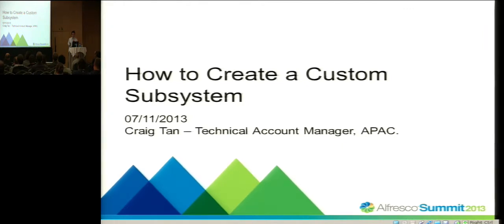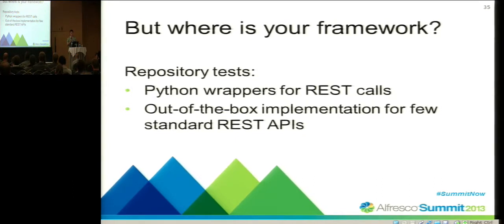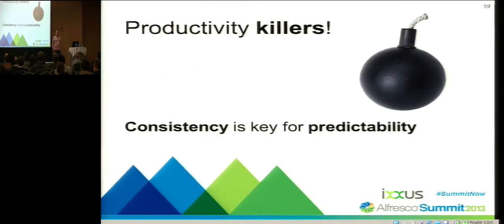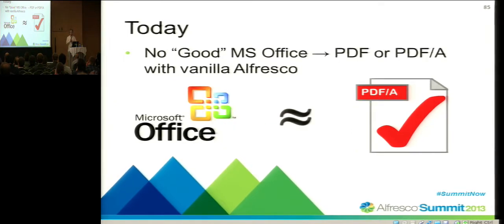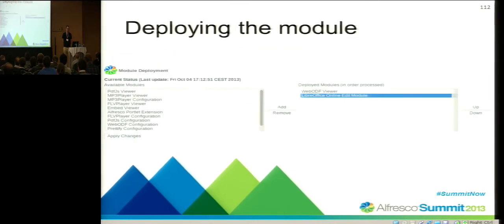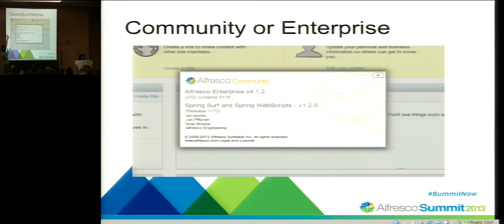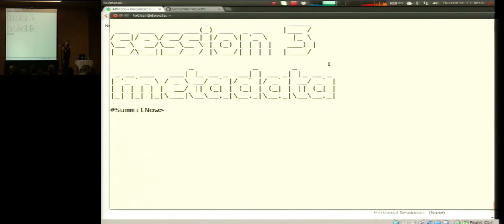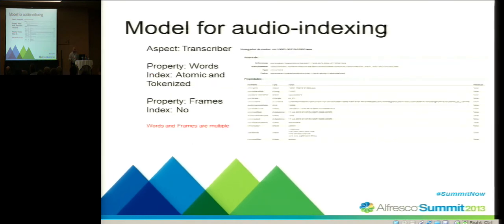Alfresco Summit 2013: Barcelona Lightning Talks #3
Alexey Ermakov, Engineer at Alfresco Community Member
Boriss Mejias, ECM Engineer at Xenit
Craig Tan, Technical Account Manager at Alfresco
Fernando González Ruano, IT Applications Consultant at Ricoh
Marcus Svensson, Alfresco ECM Consultant at Redpill Linpro
Niklas Ekman, Alfresco ECM Consultant at Redpill Linpro
Richard Esplin, Community Technology at Alfresco
Robin Bramley, Joint CTO at Ixxus

Lightning talks are fast-paced and fun. The presentations are strictly limited to five minutes. This session consists of presentations targeted at a technical audience.

Ignite-style presentations (auto-advancing slides):
00:50 How to Create a Custom Subsystem, Craig Tan
06:58 Testing Alfresco Extensions (No, It's Not About jUnit), Alexey Ermakov
13:01 Applying DevOps to the Alfresco Development Cycle, Robin Bramley
19:05 Callas pdfaPilot Converter for Alfresco, Niklas Ekman
25:00 Edit online with LibreOffice, Marcus Svensson
31:08 Alfresco Related WTFs in the Wild, Boriss Mejias
37:09 Fun with the AlfFS: Presenting the FUSE filesystem for Alfresco, Lothar Märkle

Classic presentations:
43:10 Yes, I'm Able to Index an Audio File Within Alfresco, Fernando González